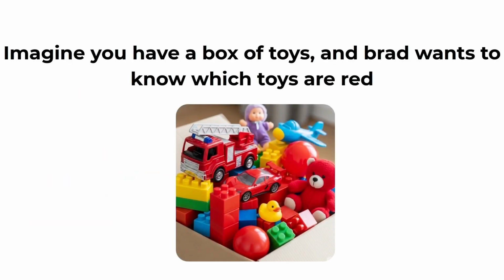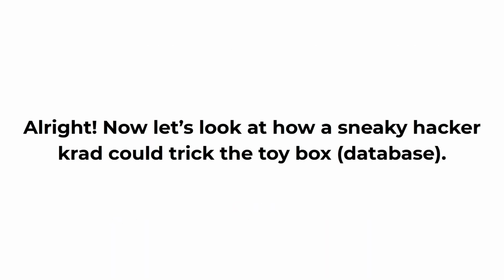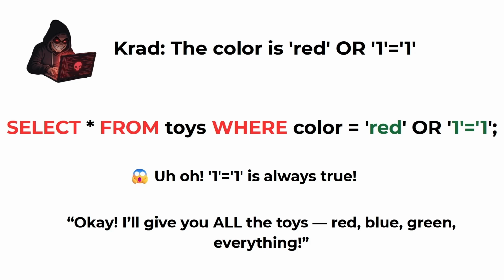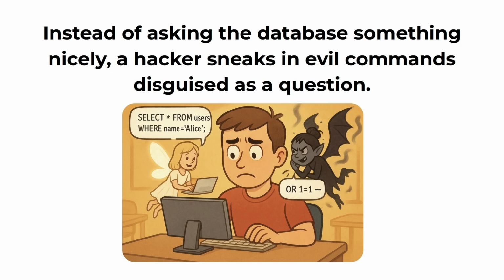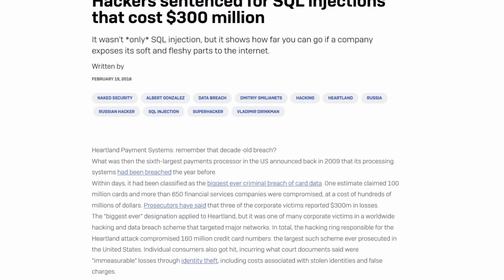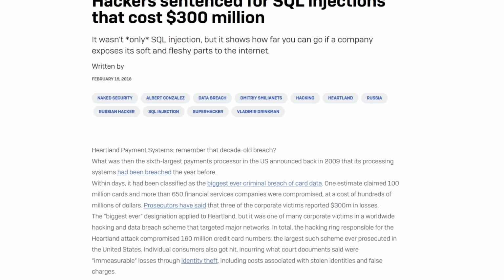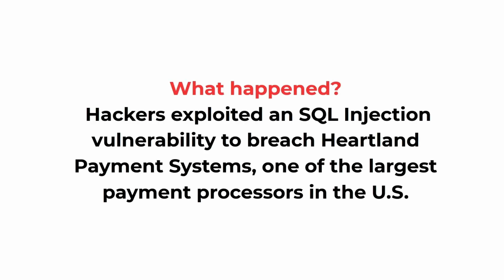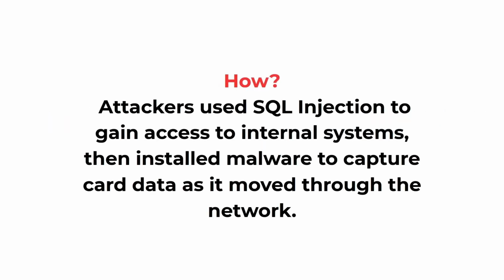Hacking For Babies : SQL Injection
Sql Injection easy explination